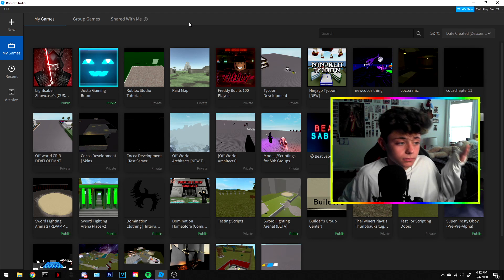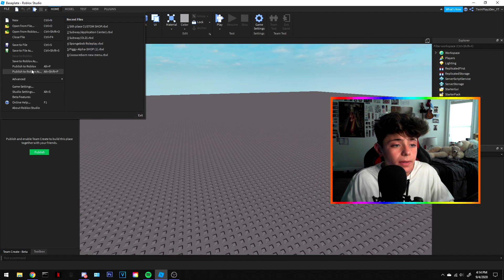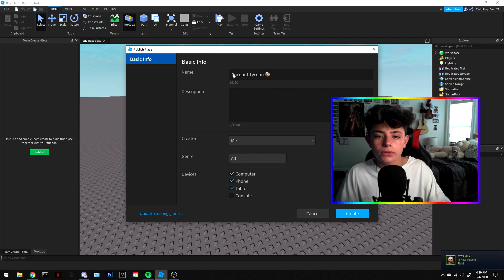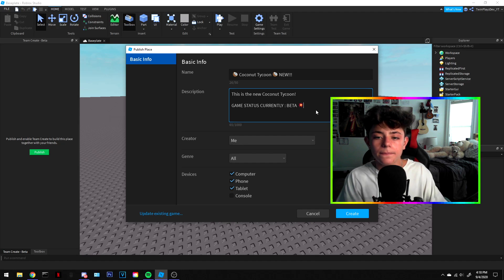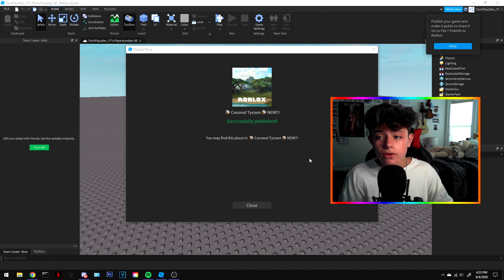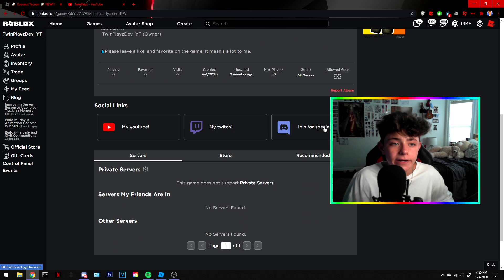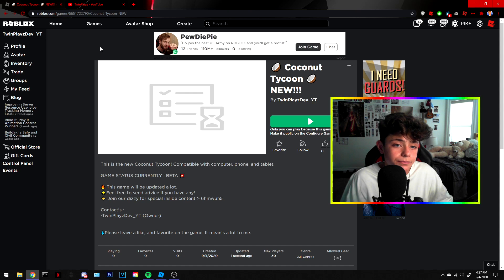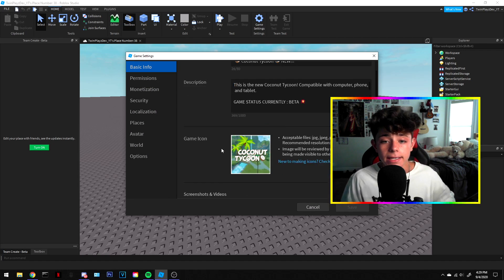How To Make A TYCOON Game in ROBLOX Studio [PART.1]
Yes this is the first video in the series, there's ton more to come.

Timecodes
0:00 - Intro
1:32 - Idea's
2:16 - Starting Your Game
3:16 - Tycoon Research
4:20 - Tycoon Title
5:30 - Tycoon Description
8:30 - Settings of your Game
11:20 - Basic Look of the Game
12:00 - Player Settings
13:35 - Adding Game To Your Profile
14:50 - Character Settings In Game
15:00 - Outro